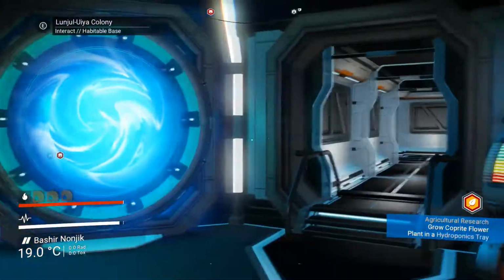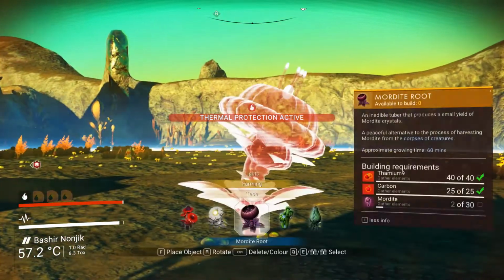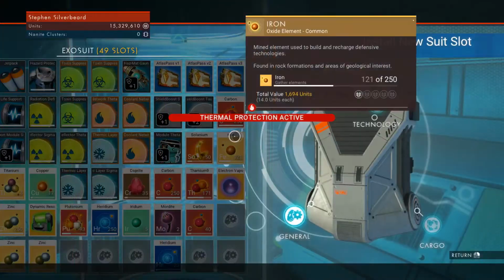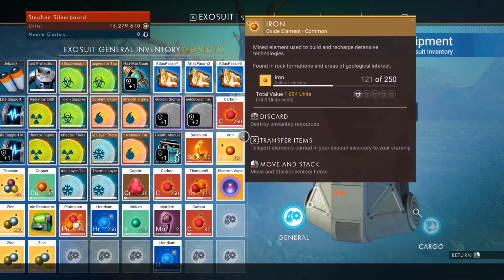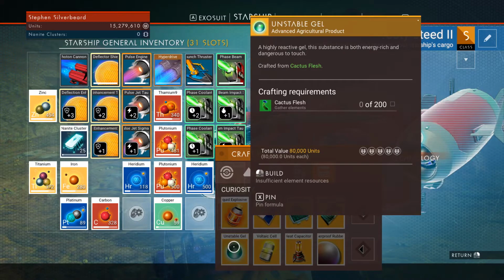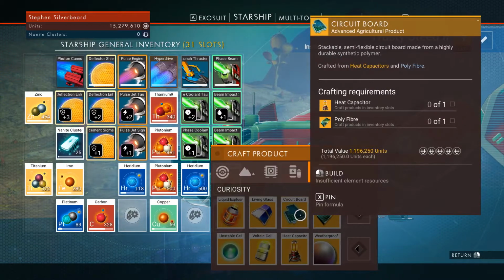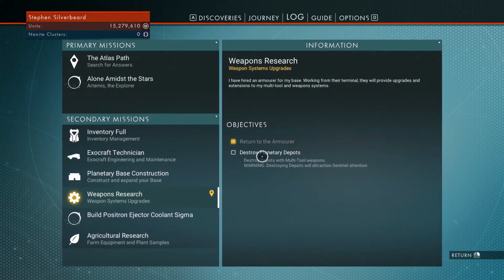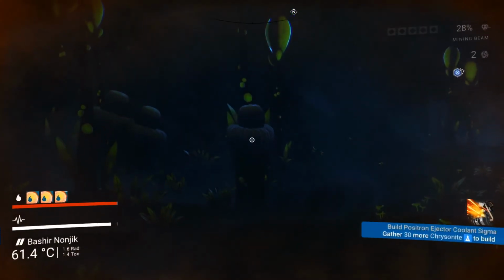Patch 1.32 - Base Missions Fixed / Trading :: No Man's Sky Survival Gameplay : #95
to falter.
30 hours of new story content.
Thanks for your continued feedback following the release of Atlas Rises! Today we’re releasing Patch 1.32 on PS4 and PC, which addresses the following issues:

Fixed an issue that could cause cargo slots not to unlock after purchase
Players who had previously learned all alien words are now able to progress through the story
Players who’ve unlocked all general exosuit slots can now unlock tech and cargo slots as intended
We’ve fixed an issue that caused base NPCs to stop responding after claiming a new base location. This will prevent new occurrences of the issue, a fix for those who have already experienced it is under investigation
Fixed an issue preventing players from being able to finish farmer and exocraft missions
The base terminus teleporter will now display mission objectives, allowing you to select the correct system. It will also no longer ‘forget’ mission critical systems. This will prevent new occurrences of this issue and a fix for those who’ve already experienced it is under investigation
Creative mode players no longer need to complete mercenary missions as part of the story
Fixed a rare issue causing multiple ships in a freighter to spawn on top of each other
Custom waypoints will no longer override the Atlas Path in the Galactic Map
Standing will now be correctly awarded for guild missions
Players who recruited base NPCs prior to update 1.3 can now take missions from those NPCs as soon as they are at their terminals
Fixed an issue that allowed players to miss Atlas Stations, which prevented progress. This will prevent new occurrences of the issue, a fix for those who’ve already experienced it is under investigation
Fixed an issue that prevents some players from progressing when sent to an Atlas station as part of the story
Fixed an issue causing waypoint lines not to draw in the Galactic Map
Fixed some rare crashes
The power of Analysis Visor upgrades has been significantly improved, resulting in much higher rewards when scanning with Flora or Fauna upgrades

k.